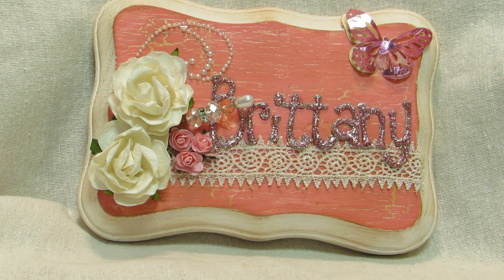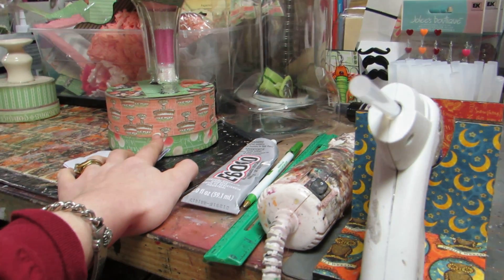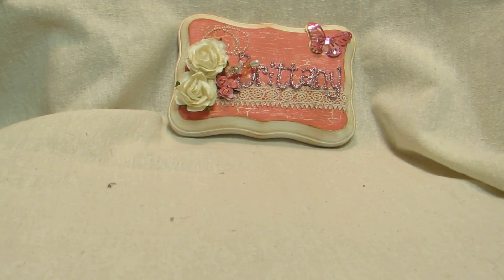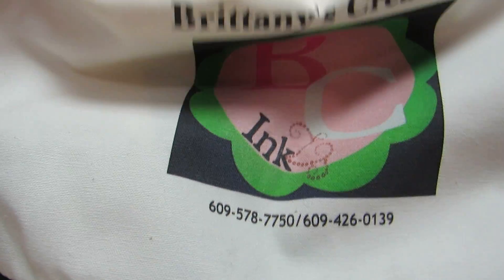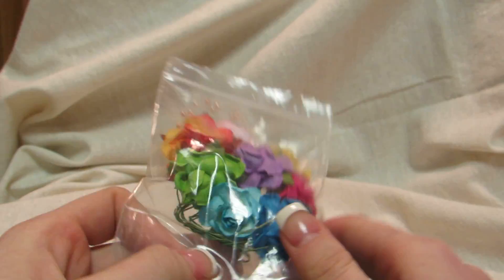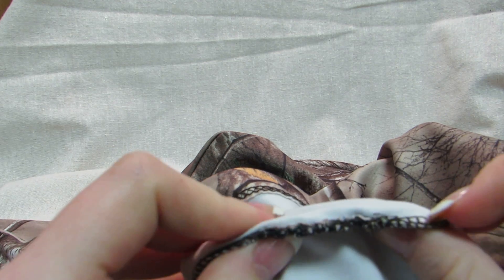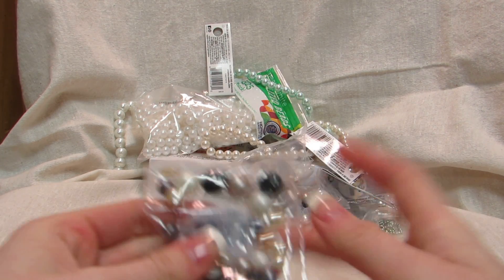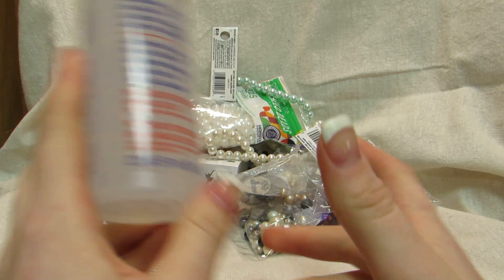Haul, Update, and Business